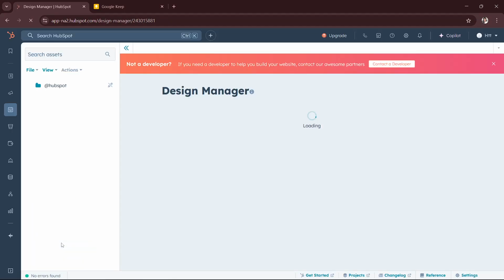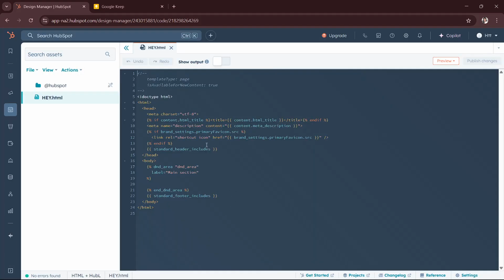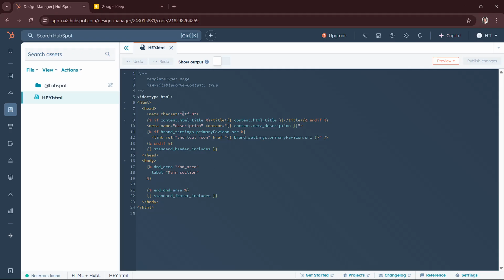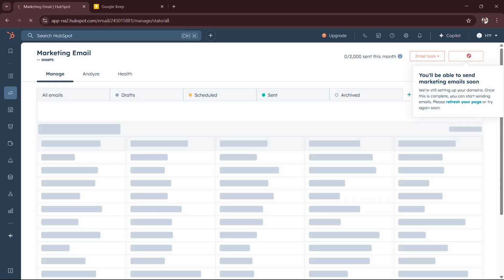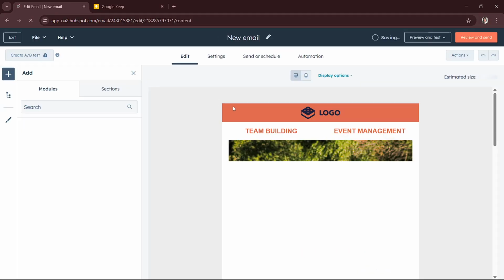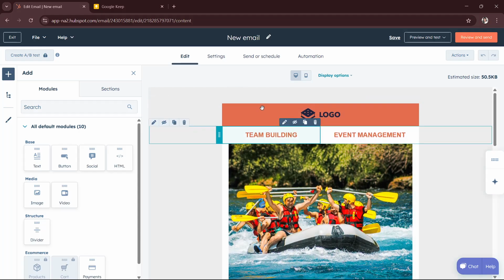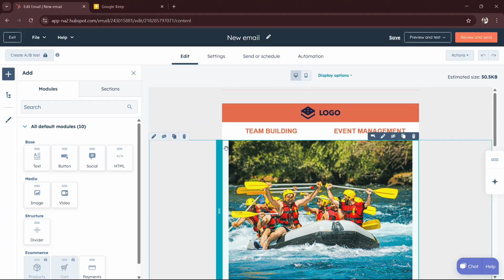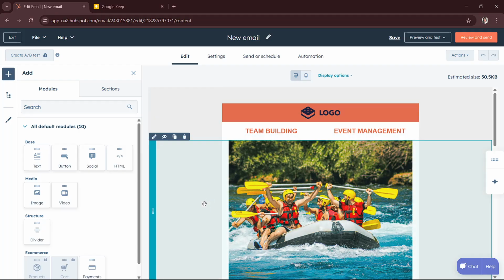How to Import an HTML Email Template to HubSpot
In this video, I'll show you how to upload your html email design into hubspot. The method is very simple and clearly described in the video. By following all the steps in the video, you'll be able to easily learn how to upload your html email design into hubspot.